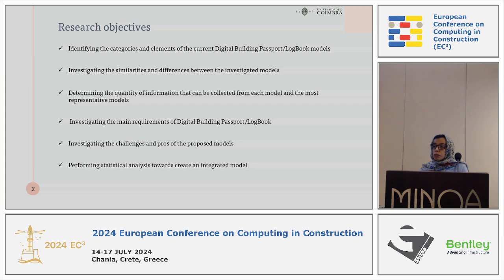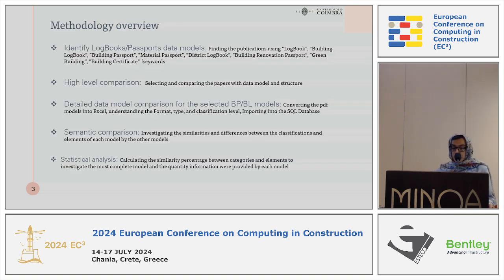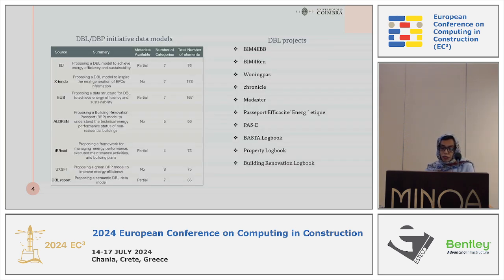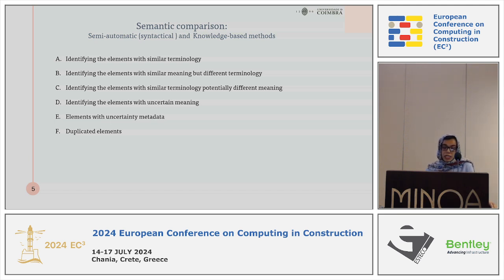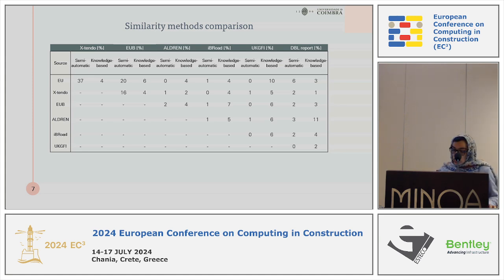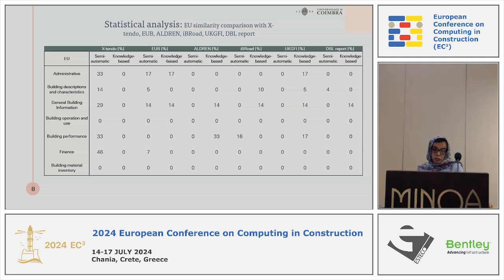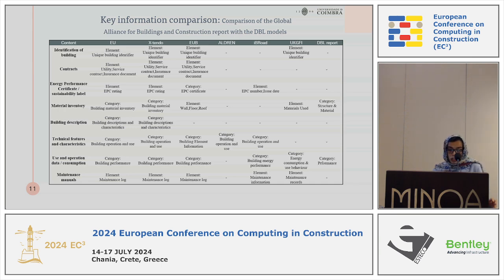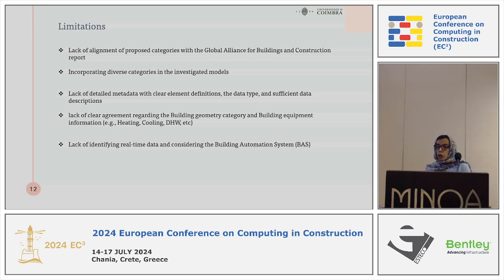2024 EC3-DIM-Karami, Sara-Semantic Mapping Analysis of Digital Building LogBook/Passport Models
"Title: Semantic Mapping Analysis of Digital Building LogBook/Passport Models

Authors: Karami, Sara (1,4,5);
de Almeida, José Paulo (2,5);
Ellul, Claire (3);
Cardoso, Alberto (1,4,5)

2: Department of Mathematics, University of Coimbra, Coimbra, Portugal;
3: Department of Civil, Environmental & Geomatic Engineering, University of College London, London, United Kingdom;
4: Centre for Informatics and Systems of the University of Coimbra (CISUC);
5: Institute for Systems Engineering and Computers at Coimbra (INESCC)

Abstract: A Digital Building LogBook/Passport(DBL/DBP) is a repository for static ”as built” and dynamic ”Key Performance elements (KPIs)” throughout the life cycle of the buildings. Building Passport(BP) contributes to collecting statistical data on materials and environmental performance, tracking carbon emissions in building construction, and reducing greenhouse gas emissions towards Net-Zero carbon. There are numerous initiatives relating to this topic, from countries including Italy, Portugal, and Spain. However, each initiative uses different approaches. This ongoing research seeks to compare and identify the similarities/differences elements of current recommended DBL/DBP models to provide a comprehensive model for storing and managing building information"